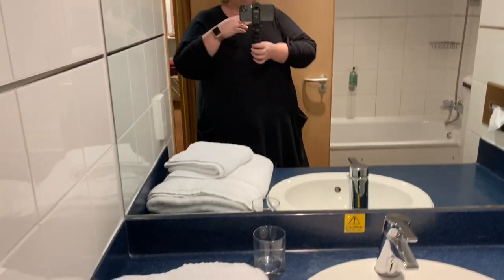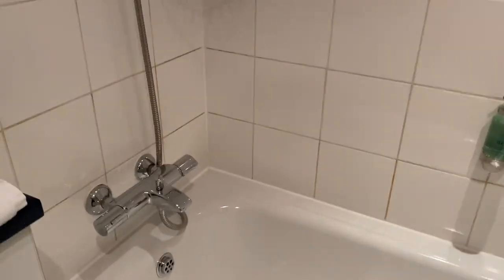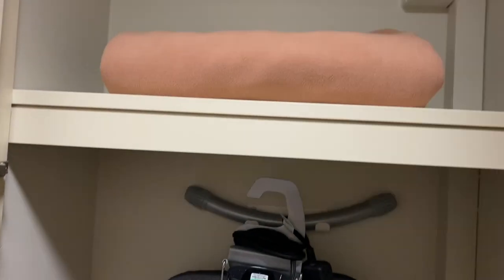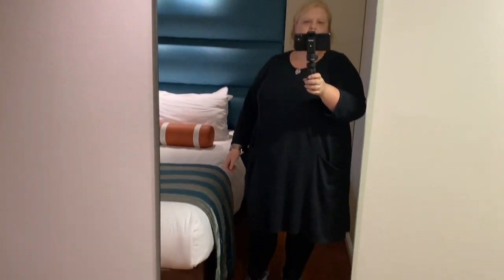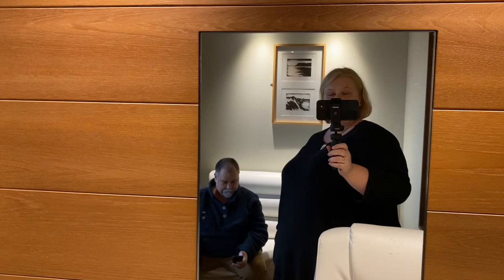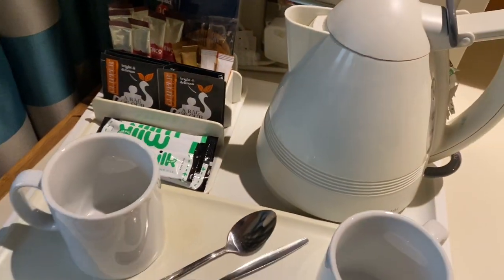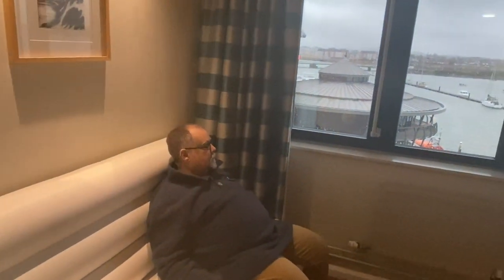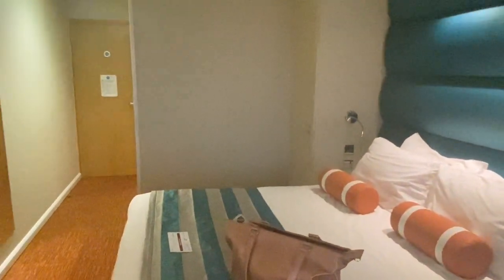RNLI College Hotel & Room Tour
Back In February we had an overnight stay in Poole to see my Grandfather's name, which along with thousands of others had been put on a new lifeboat. We stayed in the RNLI college Hotel and we were very impressed!